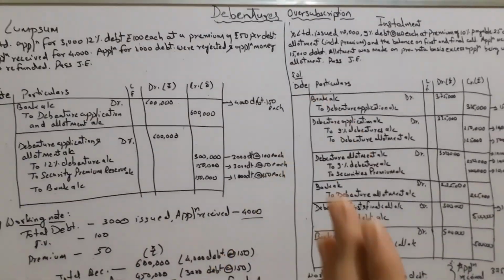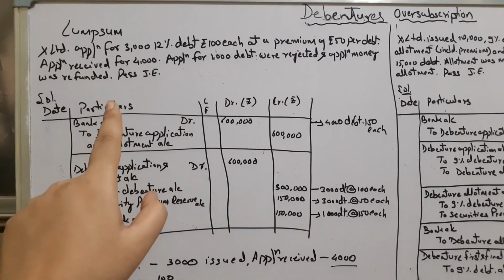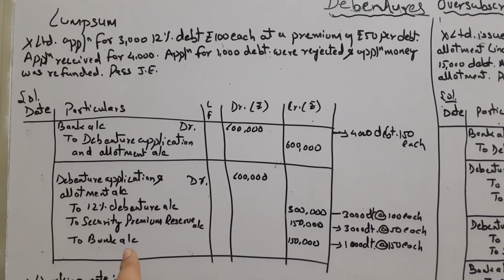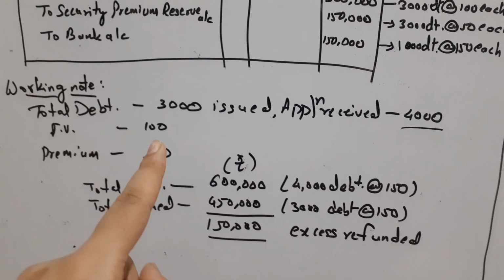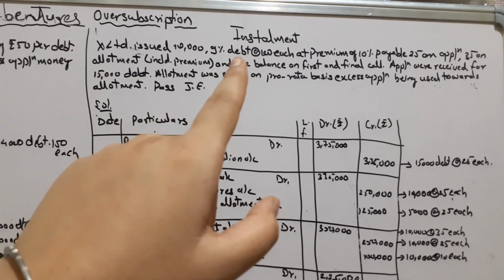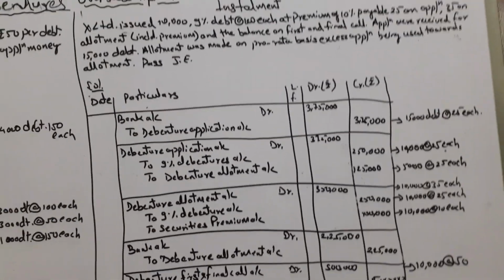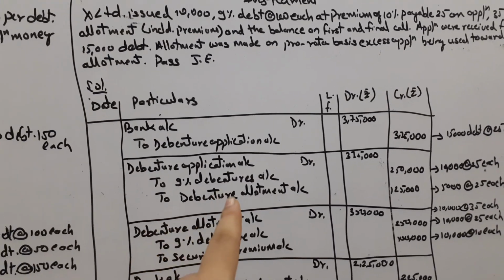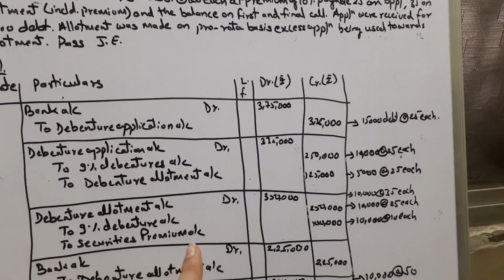How to calculate oversubscription debenture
How to calculate oversubscription in debetures